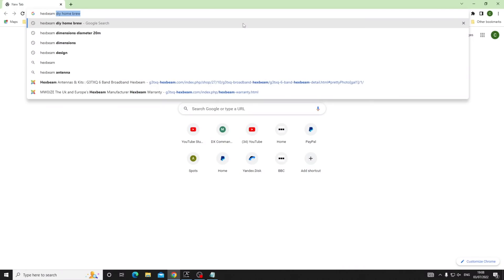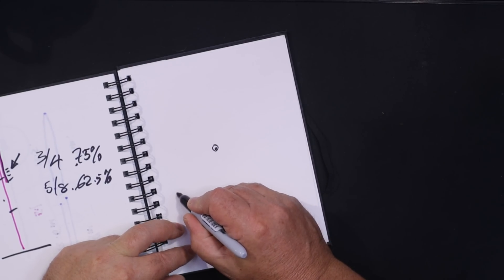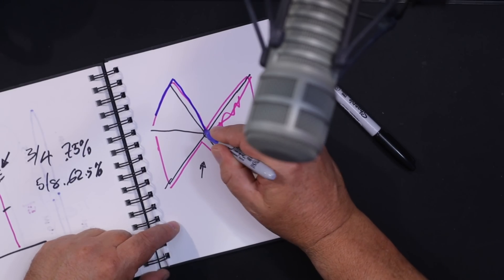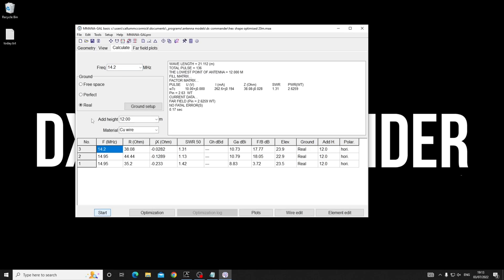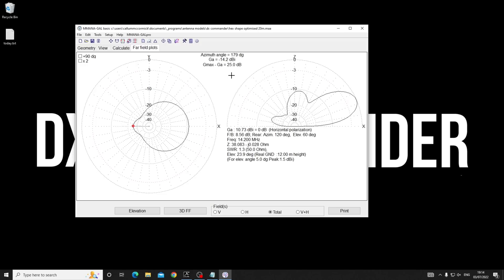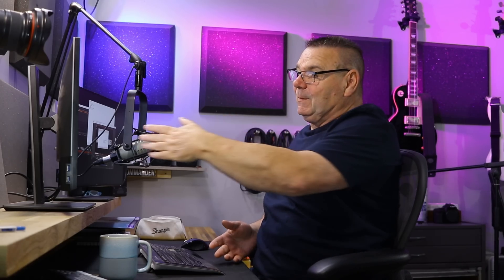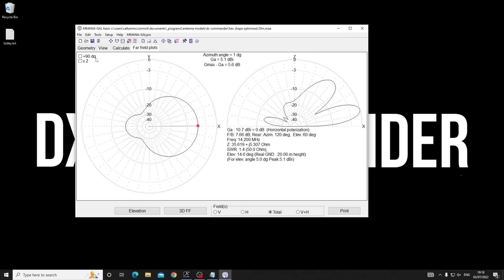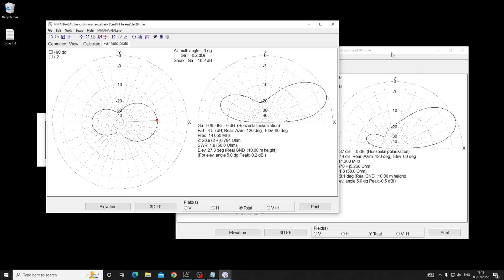How High Should My HexBeam Antenna Be?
Ham Radio Antennas normally work better at height. The Hexbeam is no exception and although a result can be achieved from about 6m AGL, for the 20m band - we ought to be looking at least around half a wavelength. Let's have a look at the problem and understand the physics. Callum M0MCX.